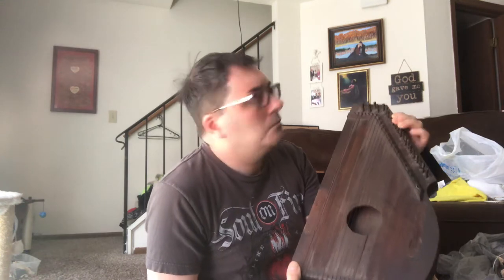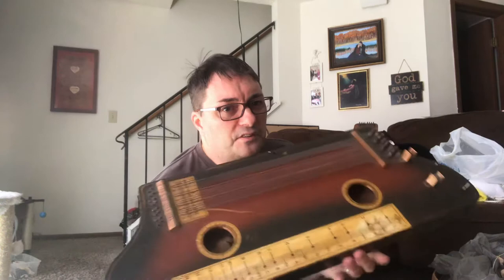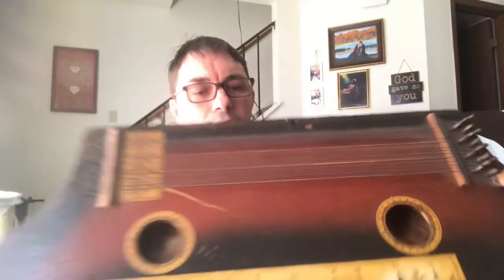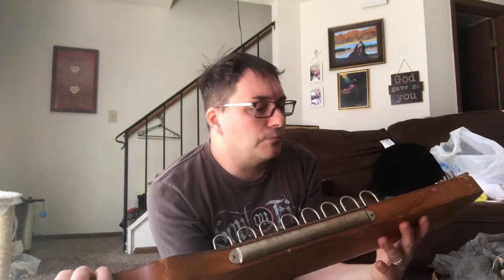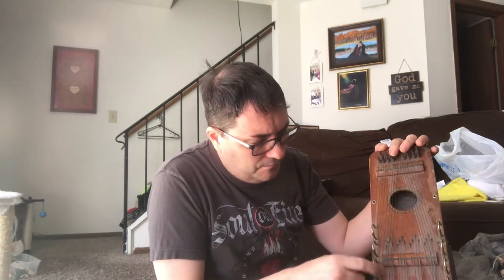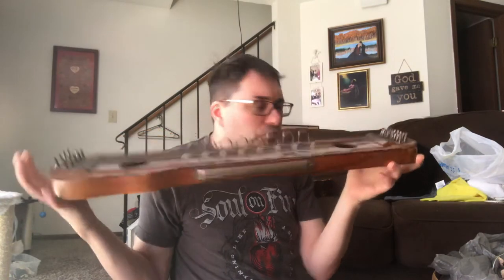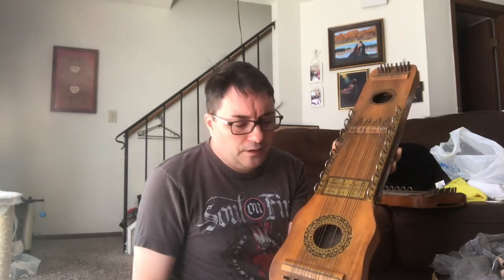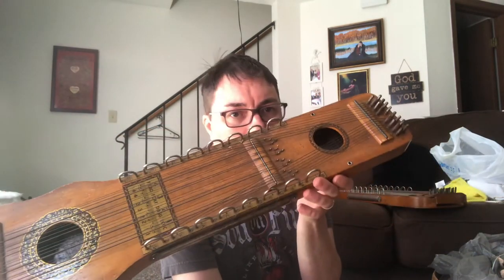My latest string instruments given to me. Ukelin’s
These are the latest string instruments I was given. Ukelin’s and others enjoy.